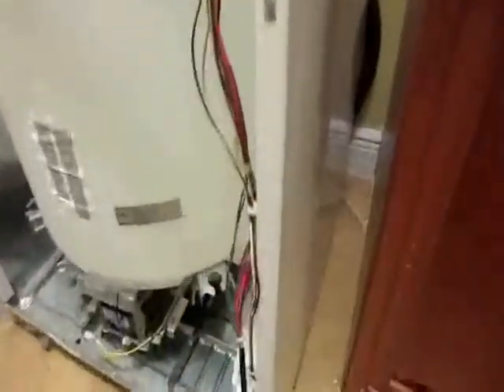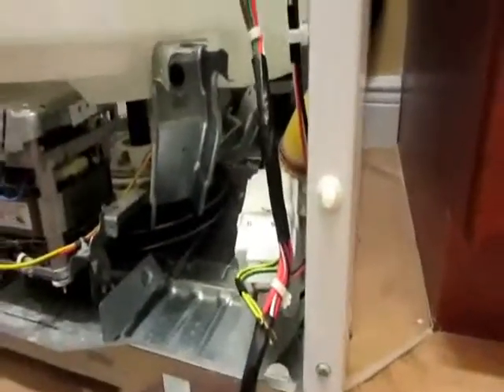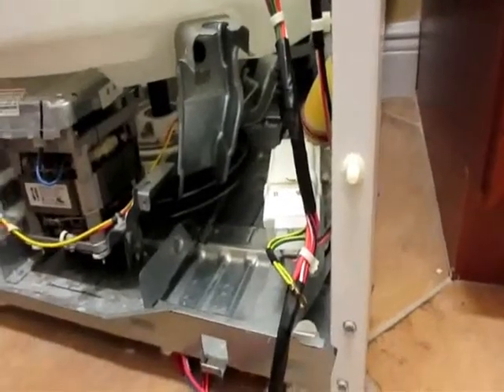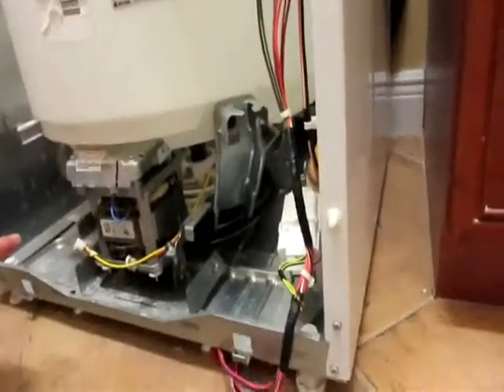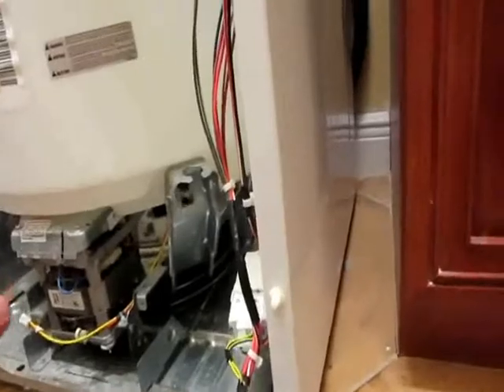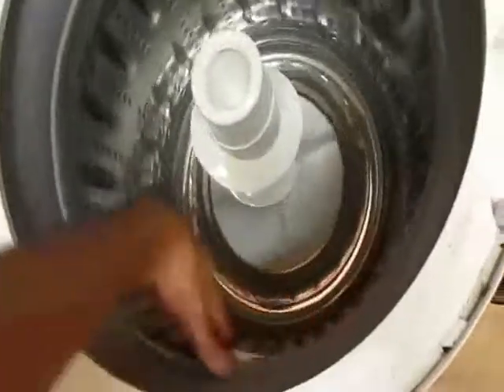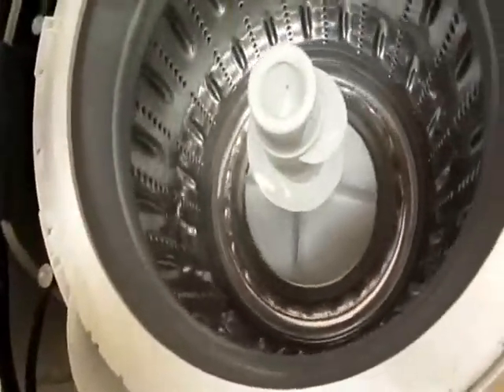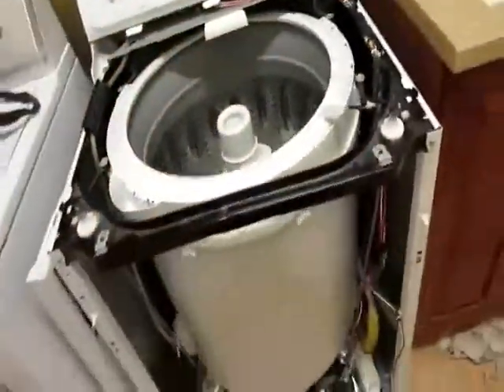Washer Machine disasembly, GE they tear down fast!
New tub and agitator assembly which also housed the bearings.  New washers are $600 and are more complex, electronic, EPA auto fill water level, all sorts of garbage that breaks at a premium price. This one was fixed for 1/6th the price of REPLACING.